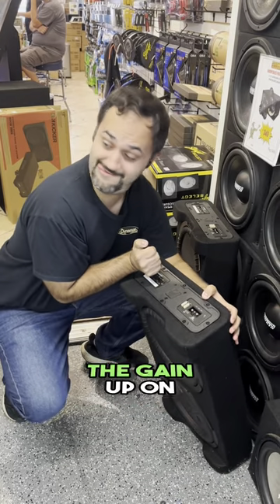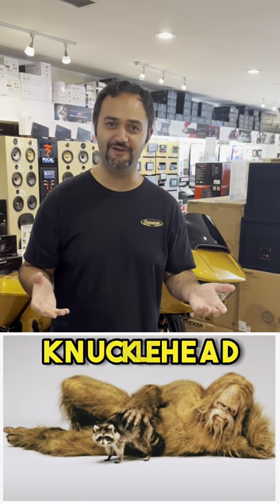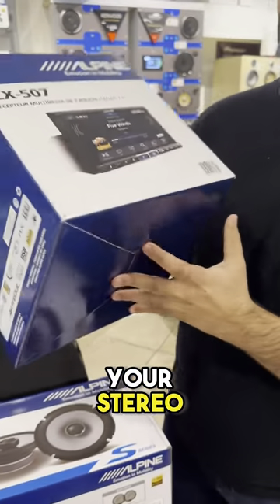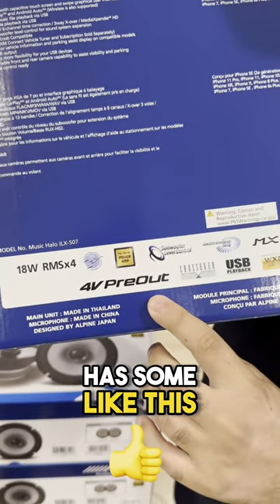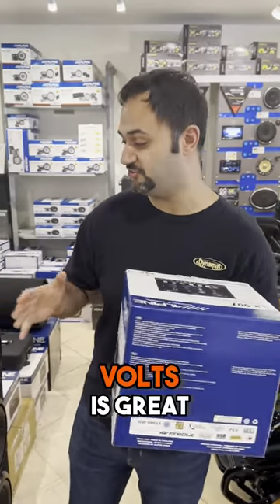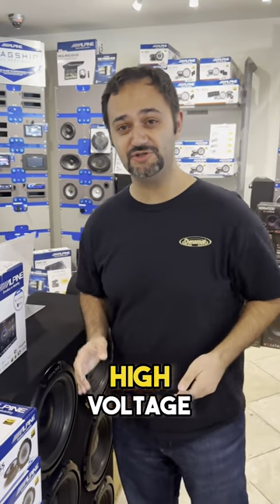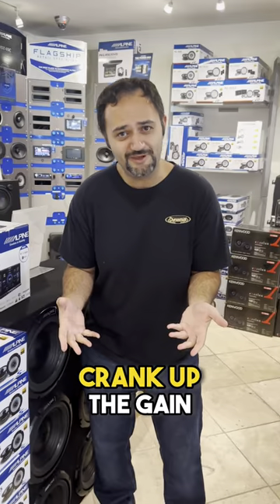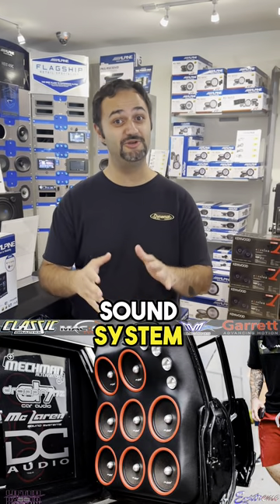Don't CRANK The Gain On Your Amp! Subwoofers Will BLOW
It's a fact: cranking on your amplifier gain could lead to SERIOUS problems with your subwoofers!

Most car audio NOOBS tend to treat their gain knobs like volume ... only to find their subwoofers BLOWN to oblivion!

So how do you KEEP from maxing out the gain knob on your amp??